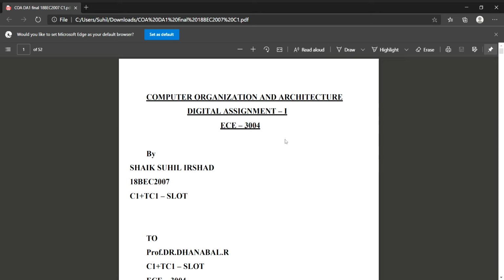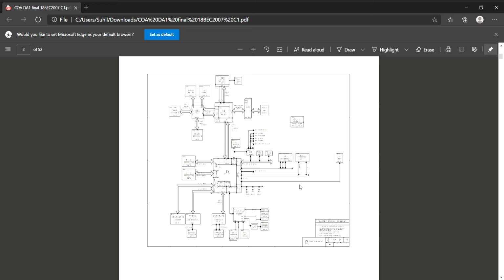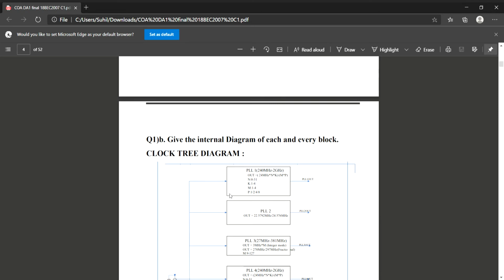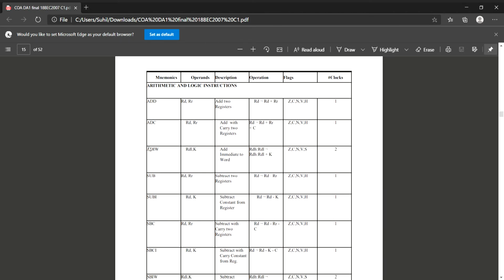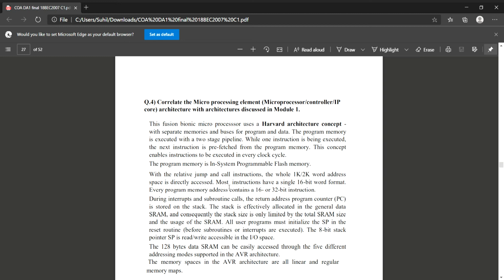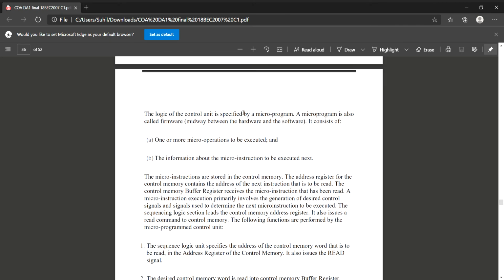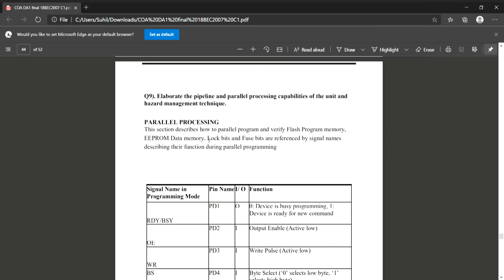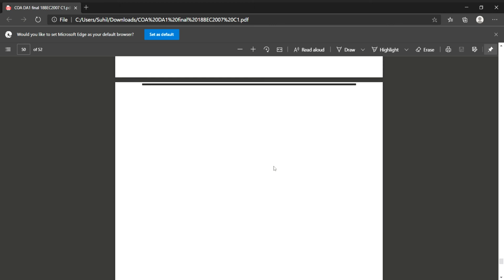COA DA1 C1.69.18BEC2007 Shaik suhil irshad .“APPLE A10 FUSION APL 1024 / APL1W24 (T8010)”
DA1 18BEC2007